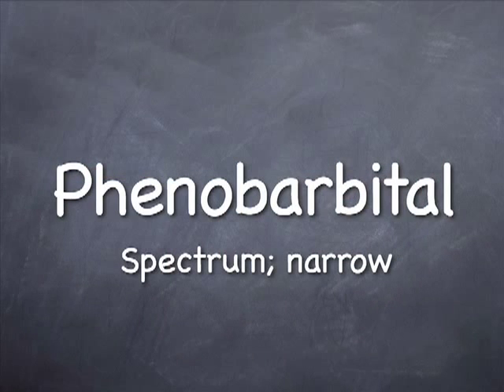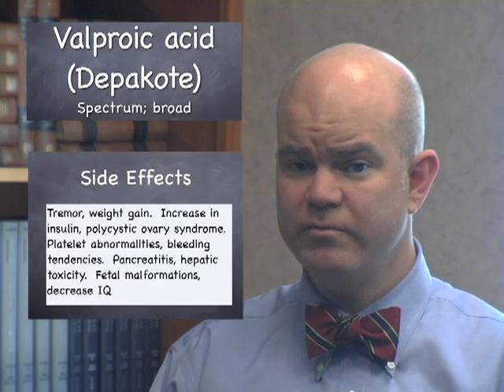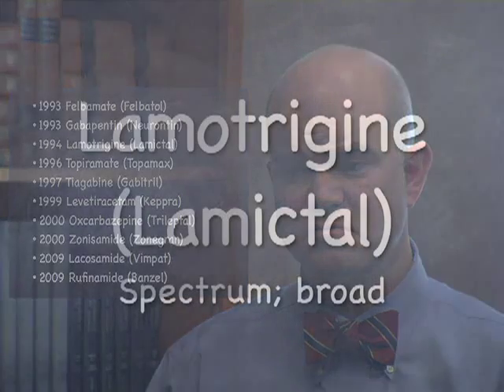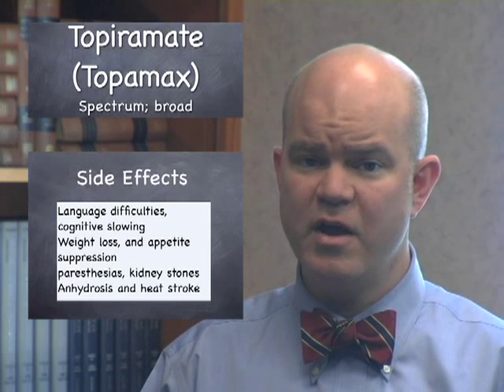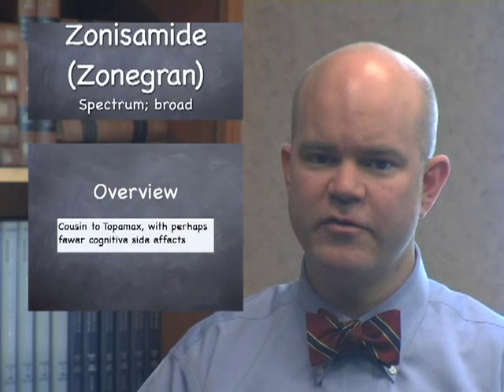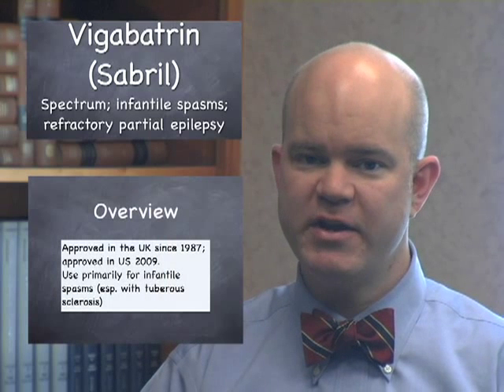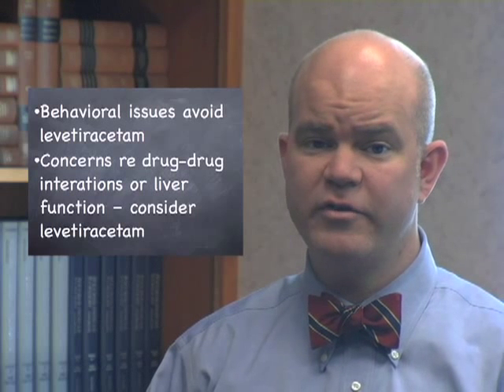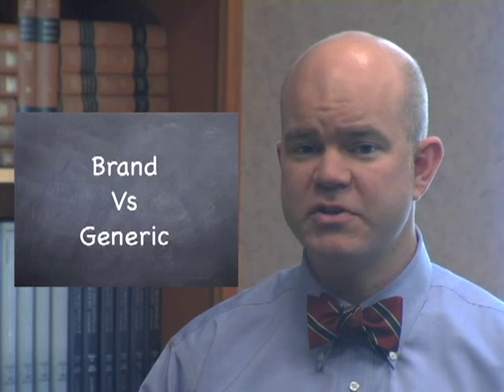Overview of Epilepsy Anticonvulsants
Dr. Peter Morrison of Maine Medical Center discusses anticonvulsants for childhood epilepsy.